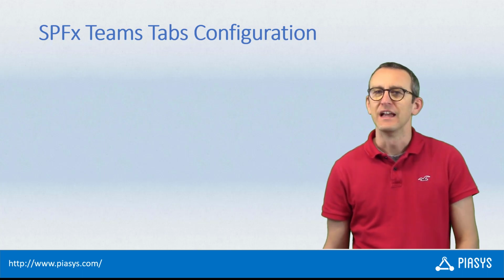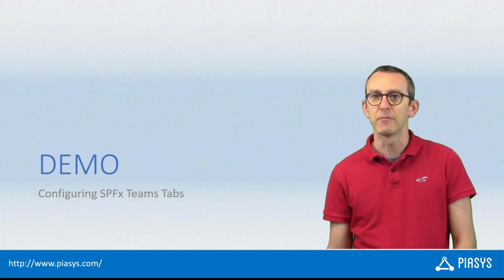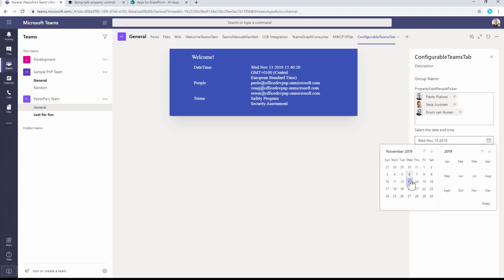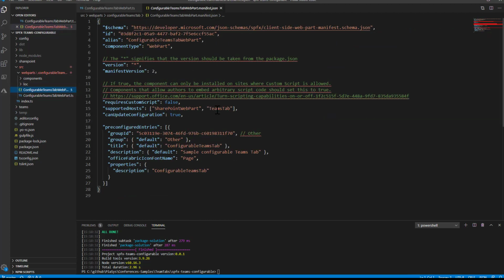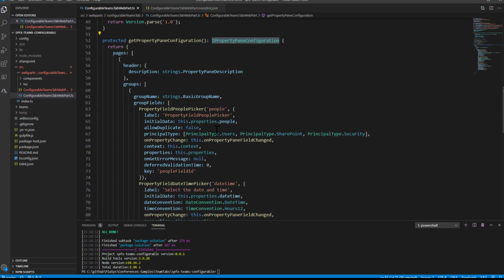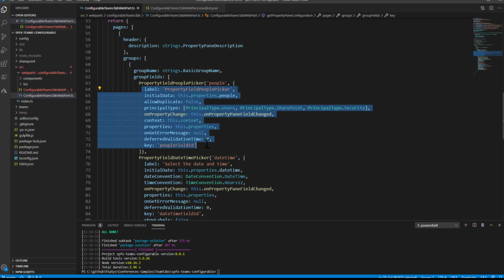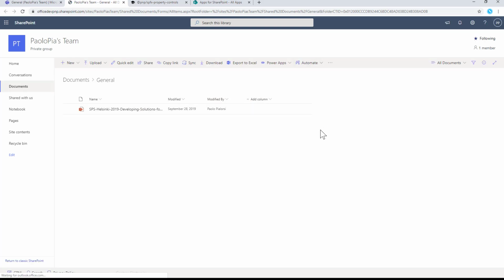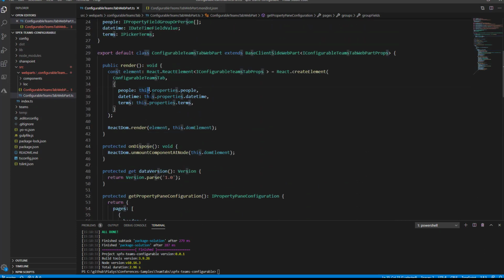Episode #102 - Configuring SPFx Teams Tabs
Let's see how to create configurable custom Teams Tabs with SharePoint Framework using the open source PnP Property Pane controls.